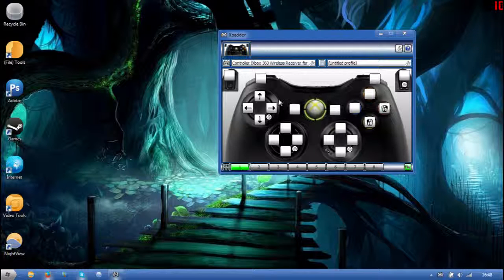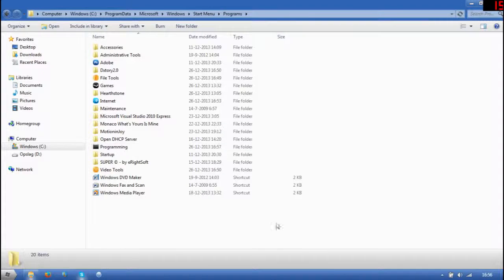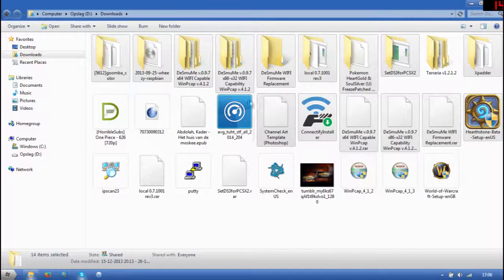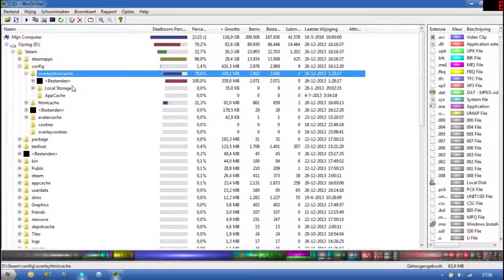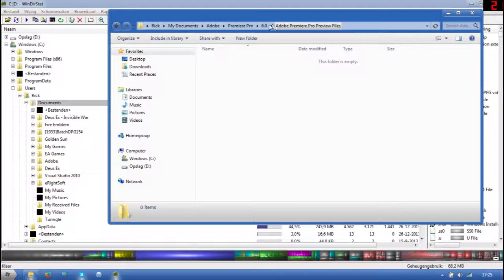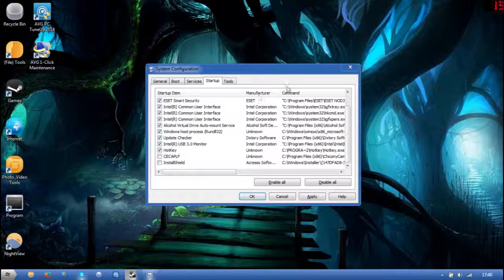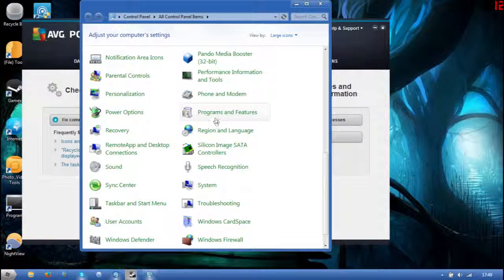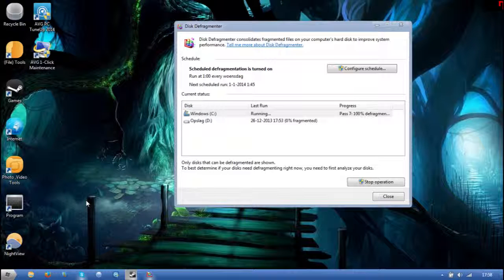Clean your pc?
Im going to show you how i clean my pc
Cleaning a slow pc full of crap can take hours, but if you just keep your pc clean, takes about an hour a month, and well, working with a fast pc is well worth that time.

This video takes about an hour, so just watch what you need.
first part is sorting and manual cleaning mostly.

If you do not want to use a trail or paid tune up, you can use glary utils instead